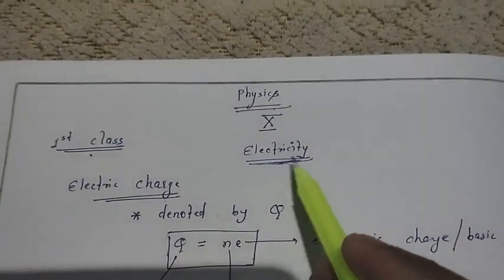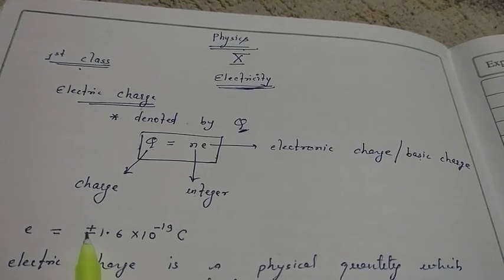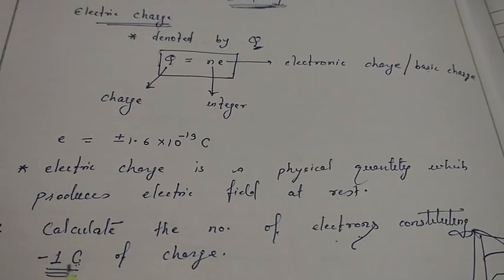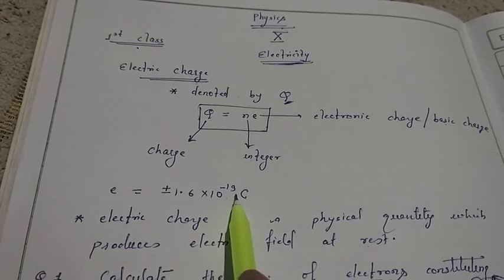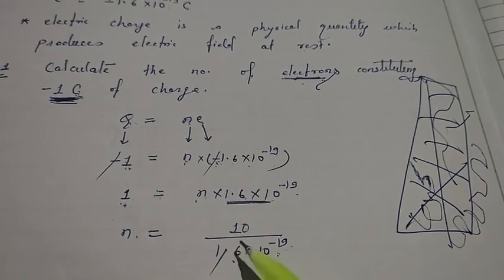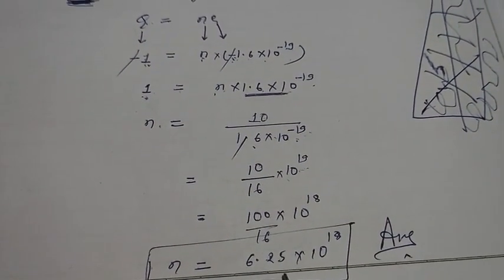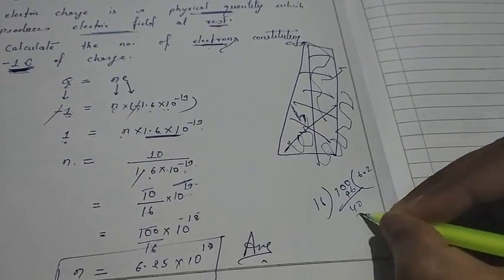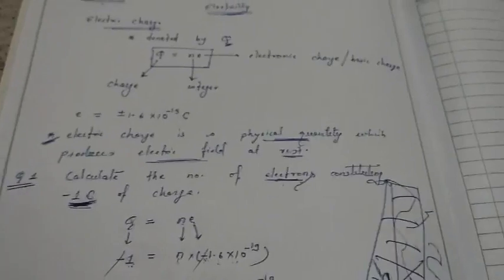Re-uploaded 1st VIDEO OF PHYSICS X ELECTRICITY BY MARUTI SIR